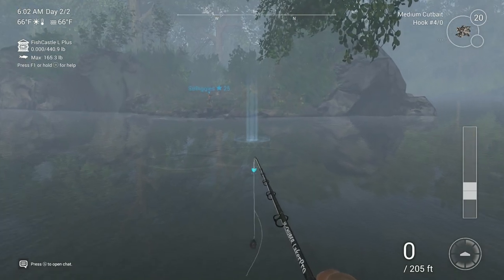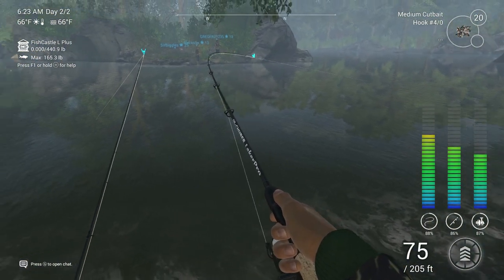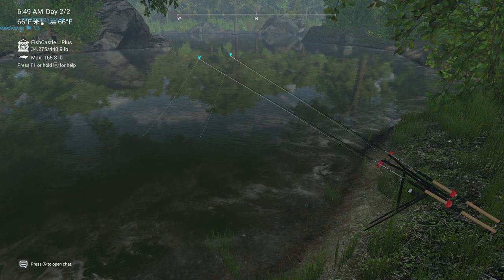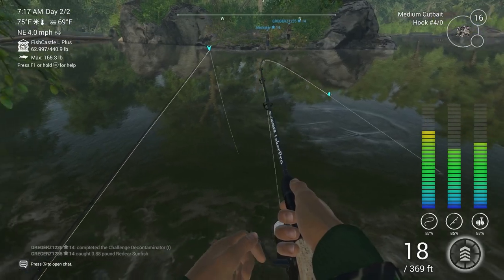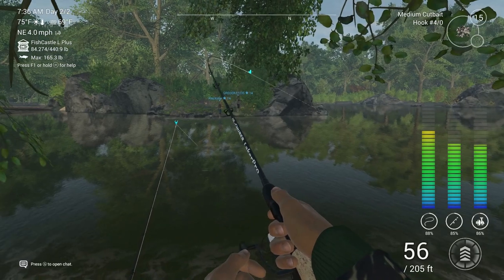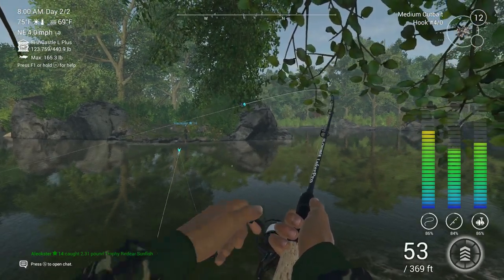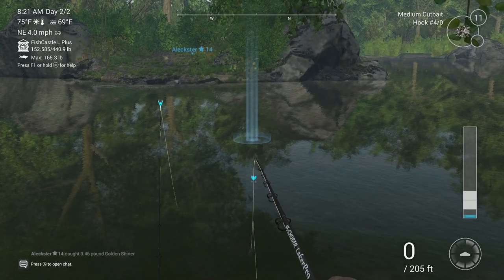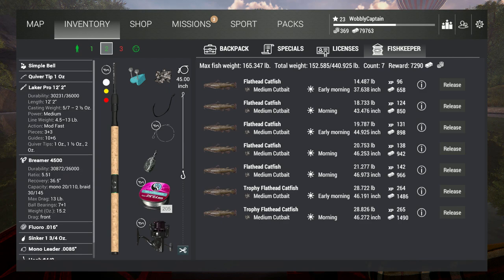The Fisherman Fishing Planet Neherrin River Catching Flathead Catfish Feeder Rods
In this video of The Fisherman Fishing Planet we travel to North Carolina and fish the Neherrin River for flathead catfish.

EXCLUSIVE CONTENT
Includes the new map of Creuse in France, the trolling technique, four new fish species and two motorboats.
AUTHENTIC FISHING
Learn to fish properly by following the training missions or jump straight into the game by trying to lure the biggest fish. The Fisherman adapts to your level.
Hook 143 different species of fish, each displaying unique and true-to-life behaviour.
Master four different fishing techniques: float fishing, spinning, bottom fishing and trolling.
TOTAL IMMERSION
From the water spray and ripples to the fauna and flora, everything has been included to transport you to the water's edge and ensure each fishing trip is unique.
Dynamic weather, a day/night cycle and four seasons guarantee a different experience each play session.
Be awed by the stunning graphics that use photogrammetry for incredibly detailed realism.
TONS OF CONTENT
Explore 19 lake and river environments from the Florida Everglades to the banks of the Volga in Russia to the Gand-Terneuzen canal in the Netherlands.
Set up your rod by choosing the right rig from over 1,000 different products, each with unique physical properties.
Boats, kayaks, sonar, bait, apparel… Find all the gear and latest technologies.
EVEN MORE REASONS TO FISH
Pit yourself against other anglers around the world in single-player and co-op competitions to win prizes and ultimate bragging rights.
Join a lively community of fellow anglers and create teams.
Enjoy seasonal events and free updates.